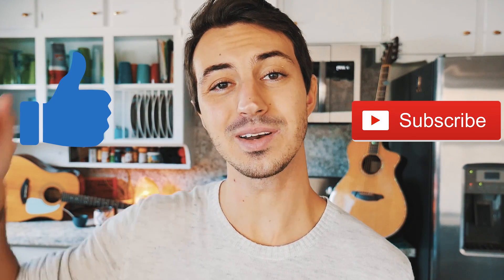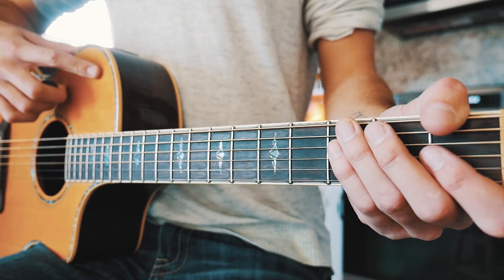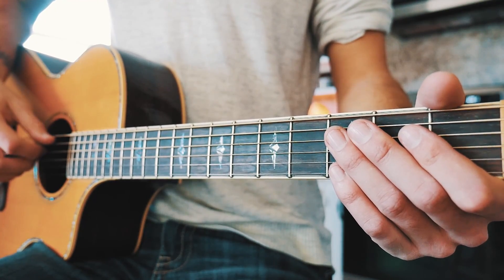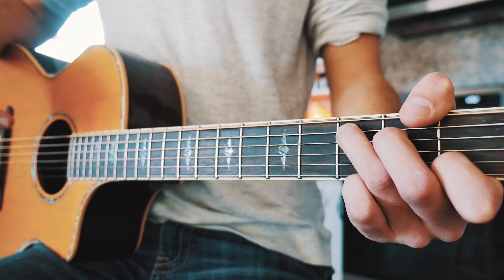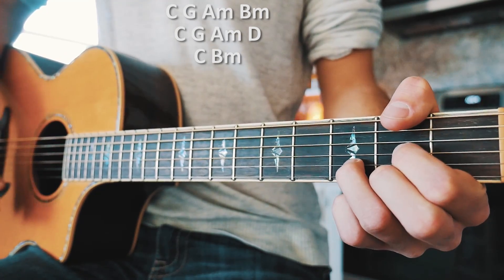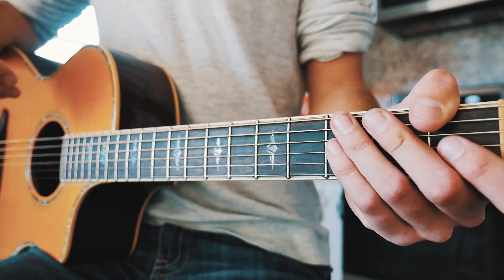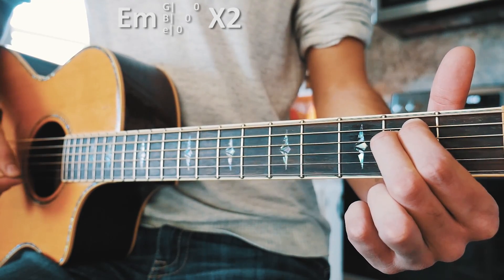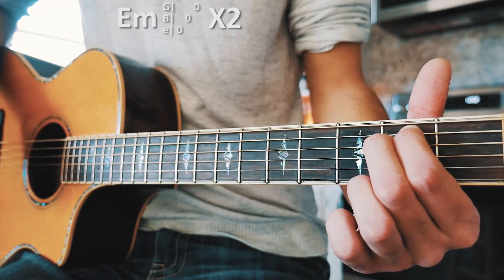idontwannabeyouanymore Billie Eilish Guitar Tutorial // idontwannabeyouanymore Guitar Lesson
idontwannabeyouanymore by Billie Eilish Guitar Tutorial // idontwannabeyouanymore Guitar Lesson for Beginners!

Guitar tutorial for idontwannabeyouanymore Billie Eilish! I have gotten SO MANY REQUESTS for this song and I am so happy I finally got a guitar tutorial for it to you guys :) All you will need to play idontwannabeyouanymore on guitar is 5 basic guitar chords (G, Am, D, C, Bm, and Em; I will have chord charts in the comments), a picking pattern, and two beginner strum patterns! Let me know if you have any questions in the comments below :)

-   Camera Gear   -
Camera I Use
Lens I Use